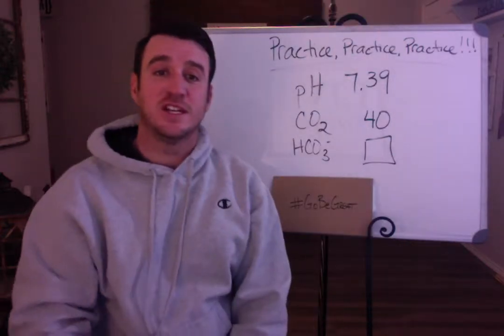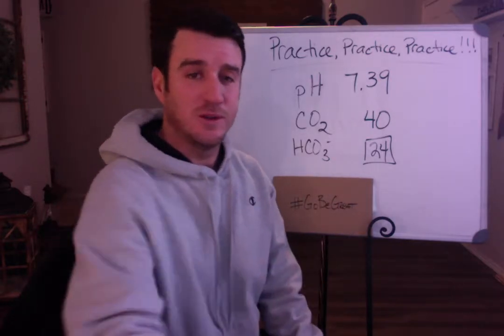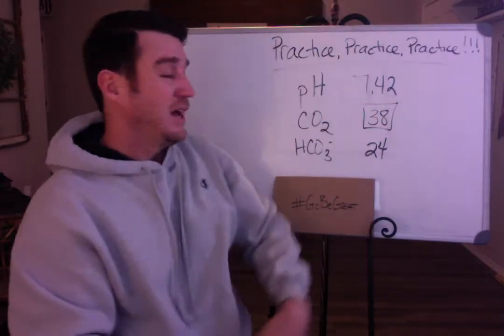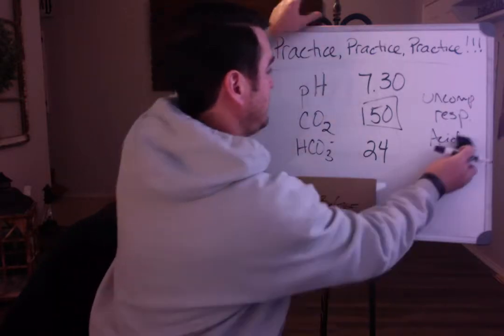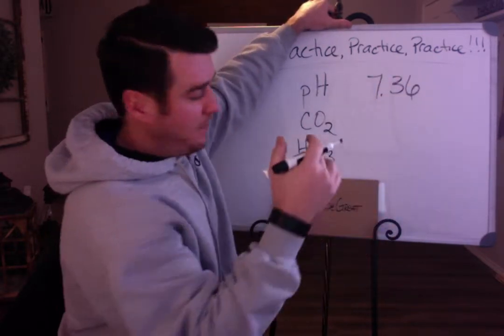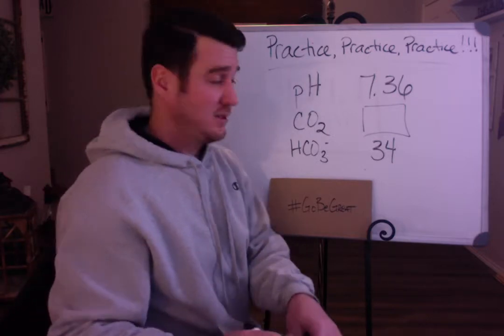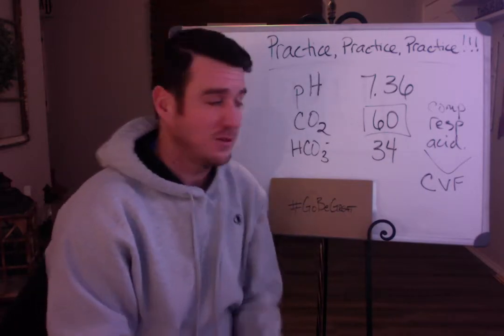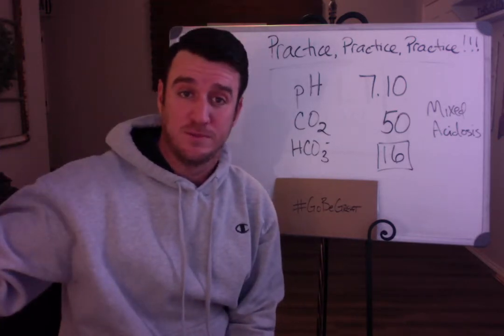Can you interpret an ABG with only 2 values?